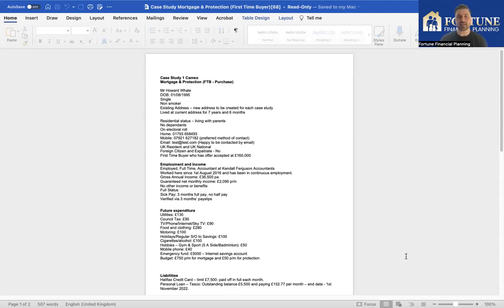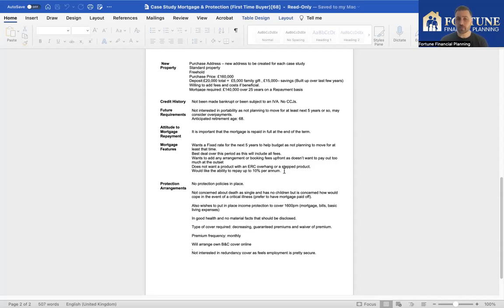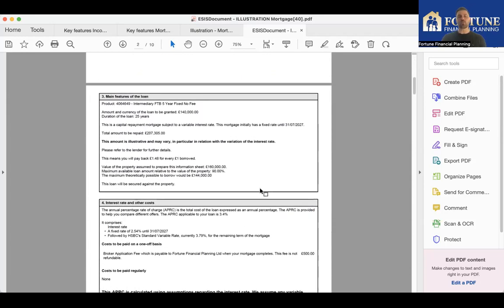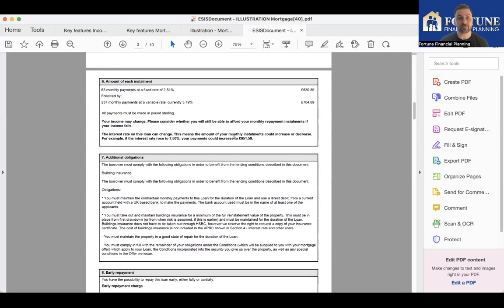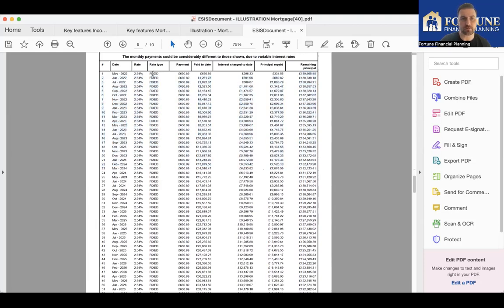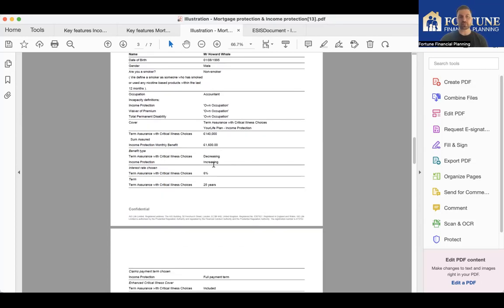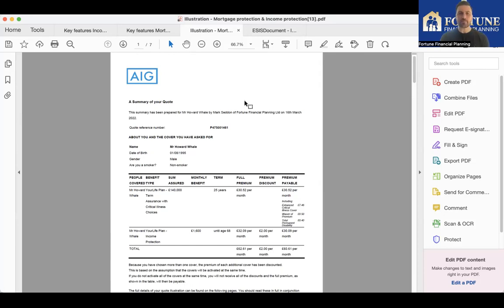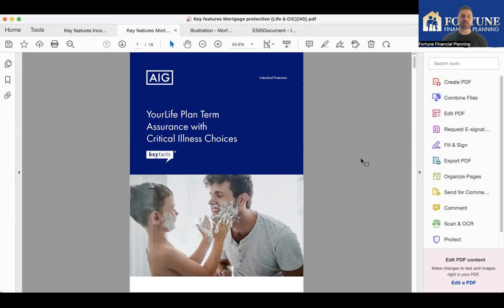SALES PROCESS - Mortgage & Protection recommendation